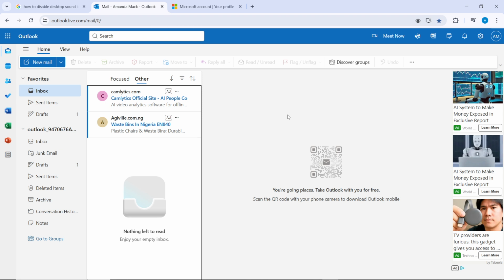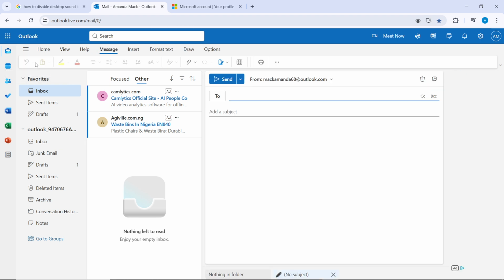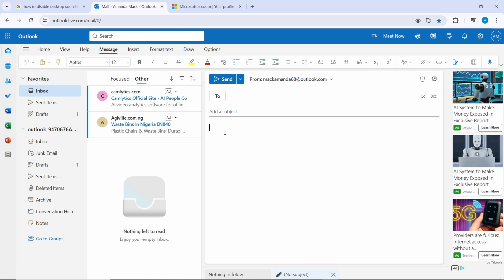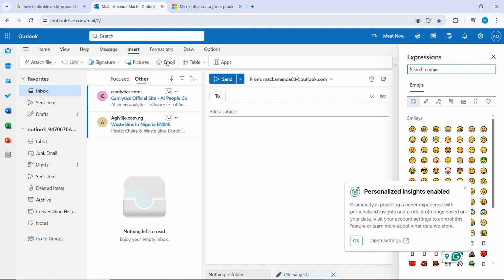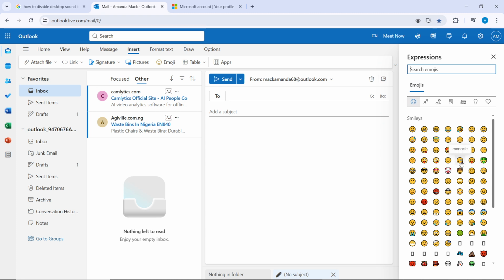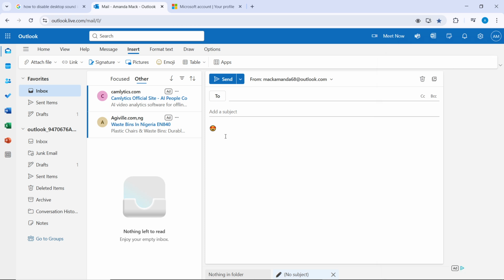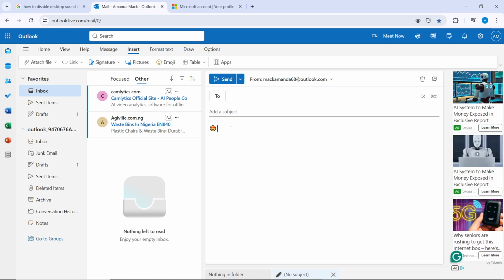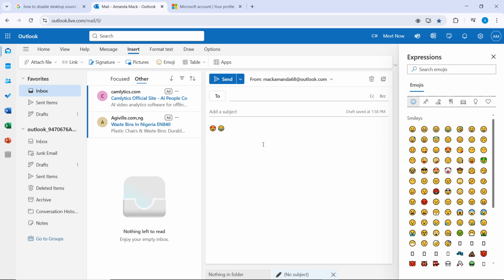How To Add Emojis To Outlook Email (Quick Tutorial)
In this video I will show you How To Add Emojis To Outlook Email. It would be good if you watch the video until the end so that you don't miss important steps.